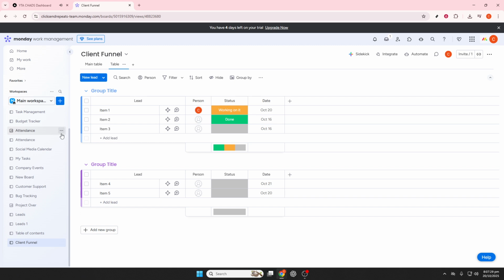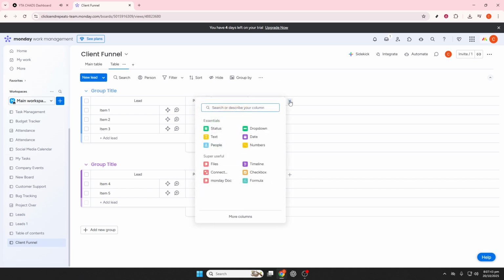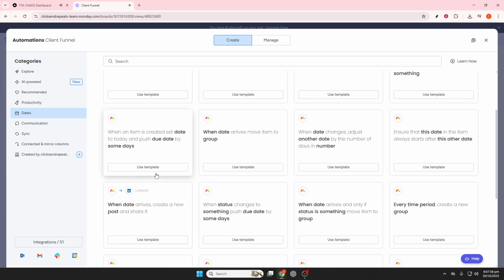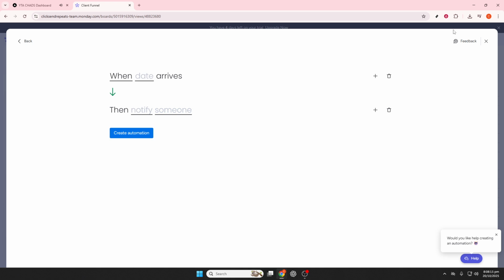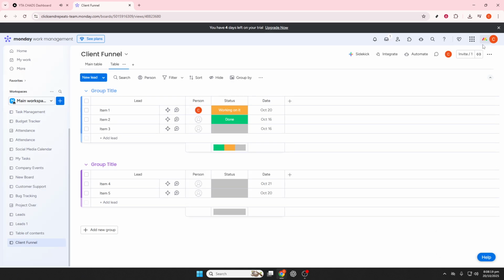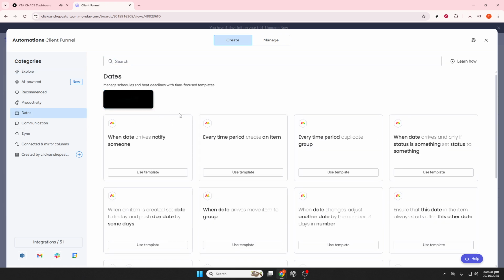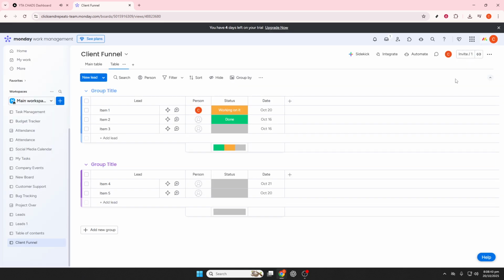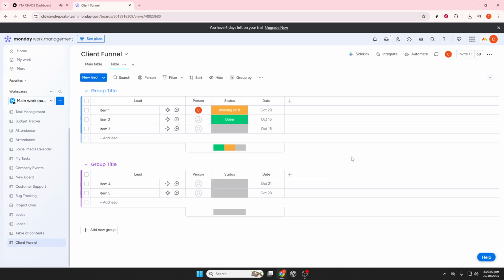How To Automate Your Due Dates On Monday.com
Want to save time and stay on top of your deadlines automatically? In this video, I’ll walk you through how to automate your due dates in Monday.com — so tasks, reminders, and timelines update automatically without manual work!

You’ll learn:
✅ How to set up date automations in Monday.com
✅ How to use “When Status Changes” and “Adjust Date By” automations
✅ How to create recurring due dates for repeating tasks
✅ How to sync timelines with dependencies and priorities
✅ Pro tips to make your automation workflows smarter and faster

Perfect for project managers, team leaders, and business owners who want to streamline task management and never miss a deadline again.

💡 Bonus Tip: Stay until the end for advanced automation tricks that combine due dates with notifications and workload management!